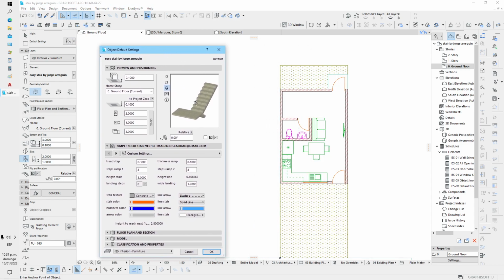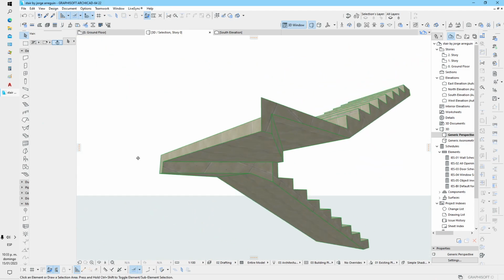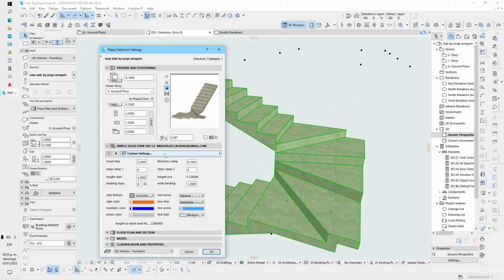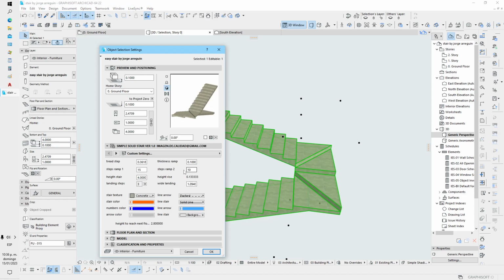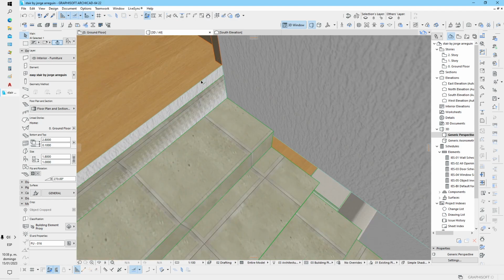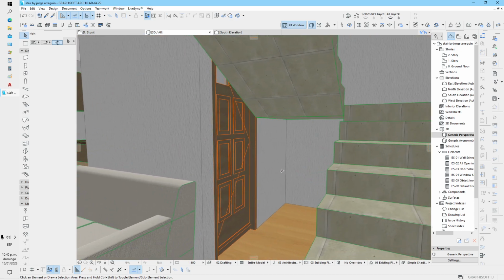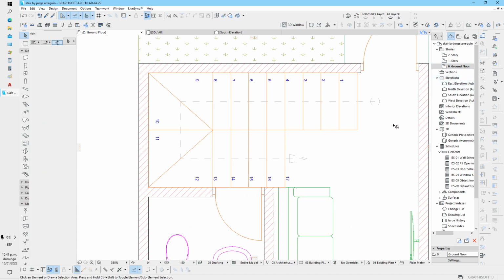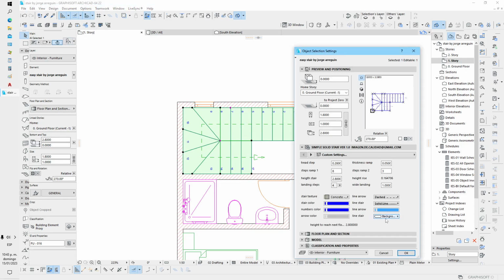Archicad GDL stair by jorge arreguin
archicad gdl stair by Jorge Arreguin object for the New Community Challenge: Parametric Object Factory